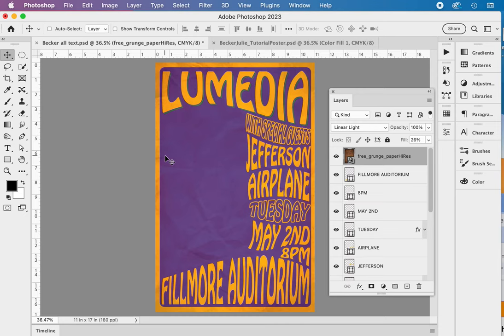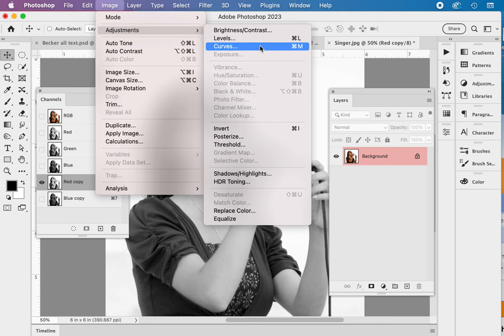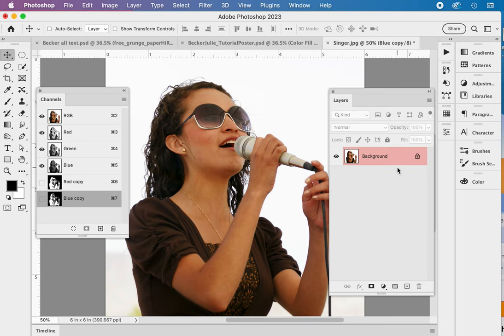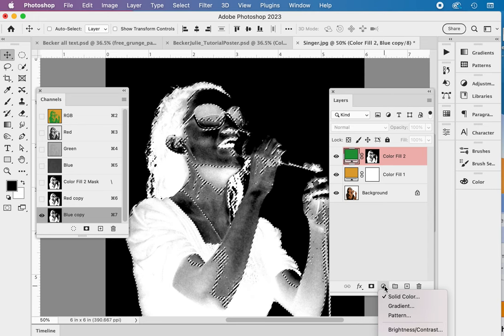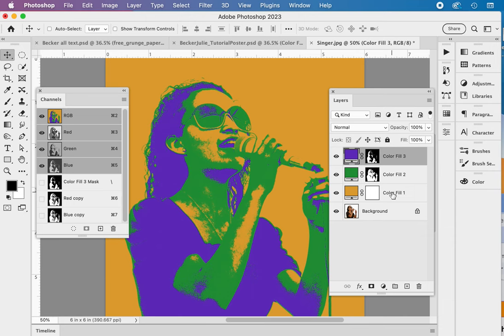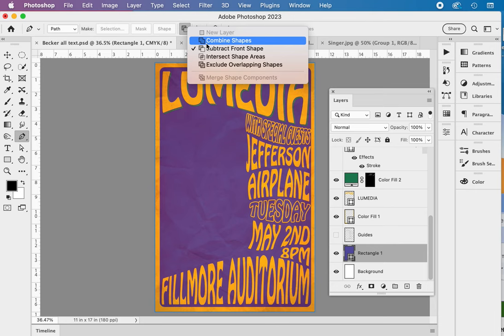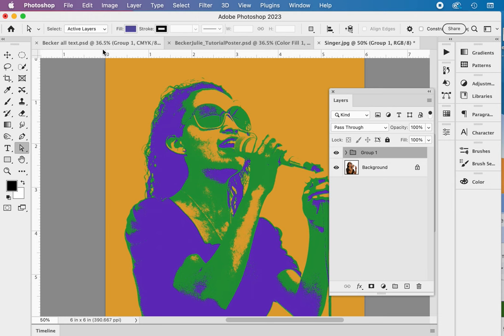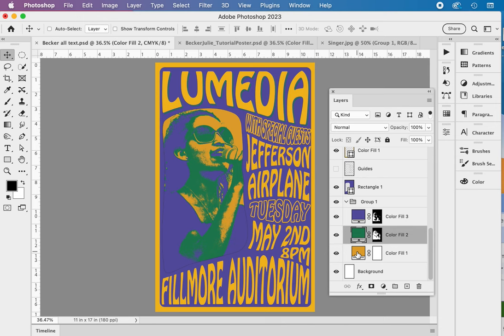Psychedellic Poster Tutorial 2